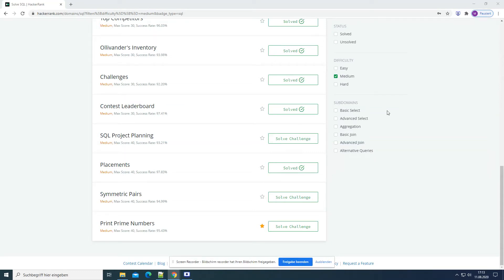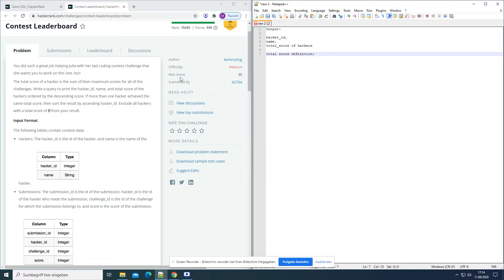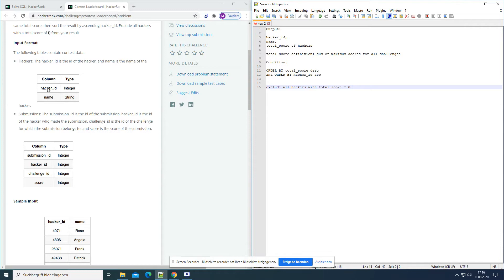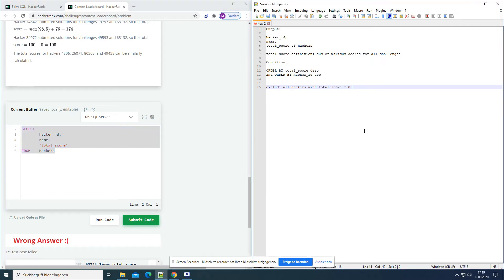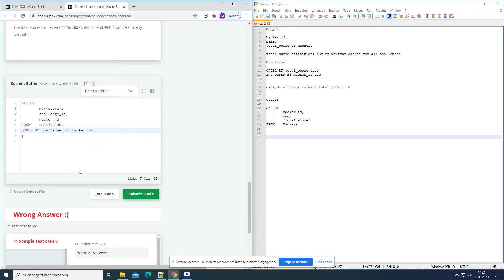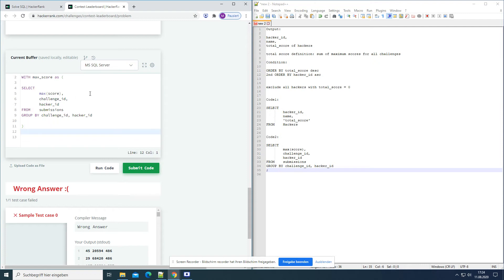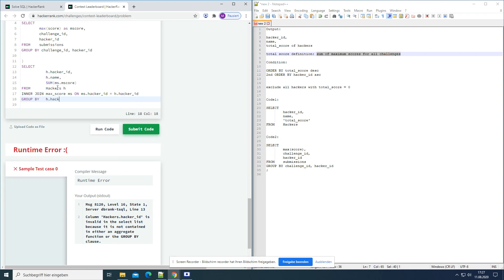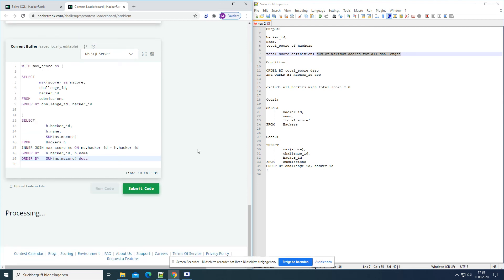Hackerrank SQL Solutions | Contest Leaderboard SQL Hackerrank Medium Problem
In this video I am solving the Contest Leaderboard Medium SQL Problem on Hackerrank. For a different Solution using a Subquery, watch this video